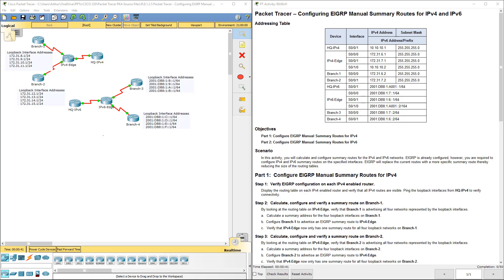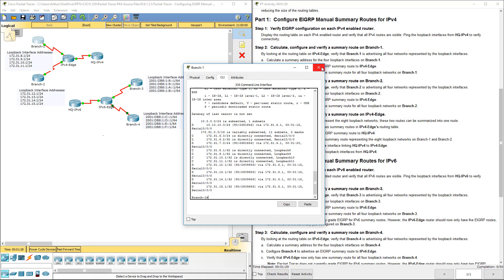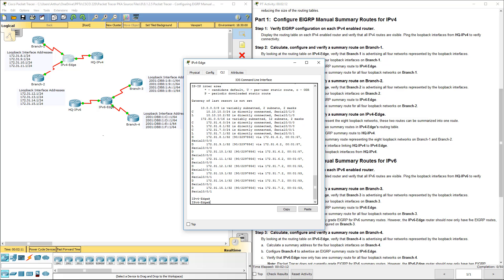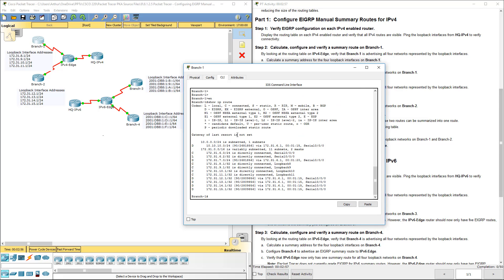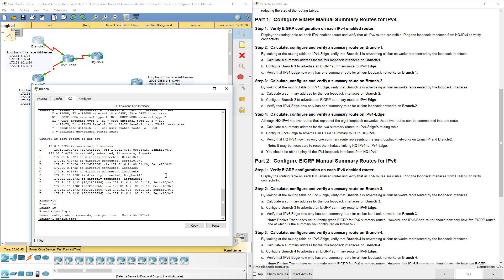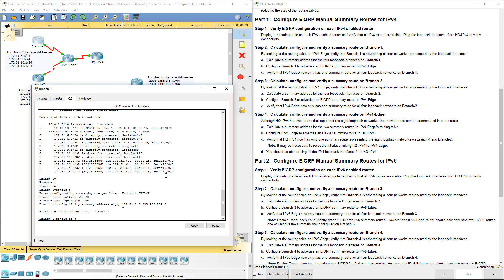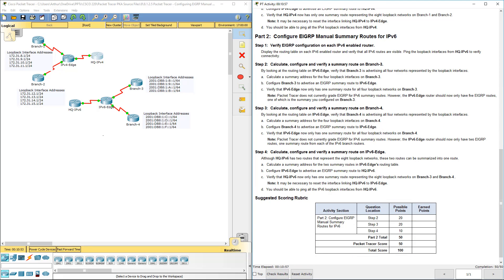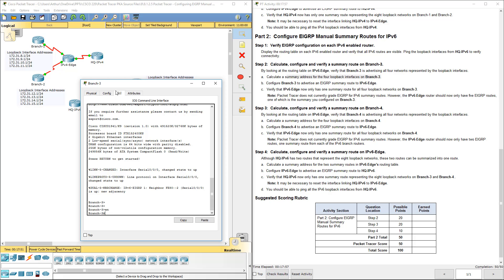Lab 8.1.2.5 Packet Tracer - Configuring EIGRP Manual Summary Routes for IPv4 and IPv6